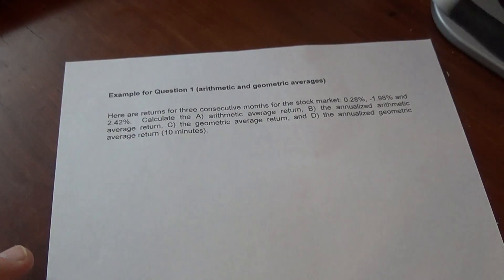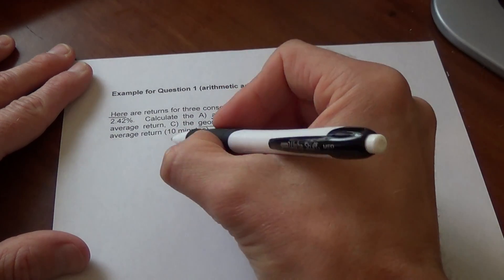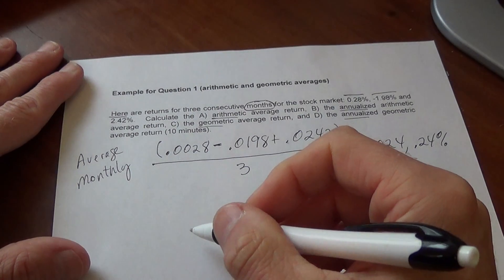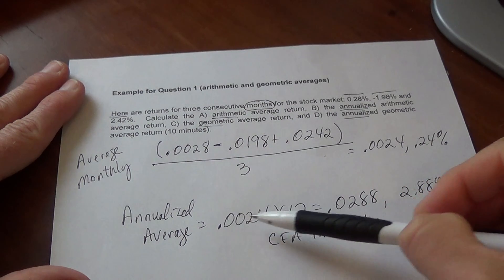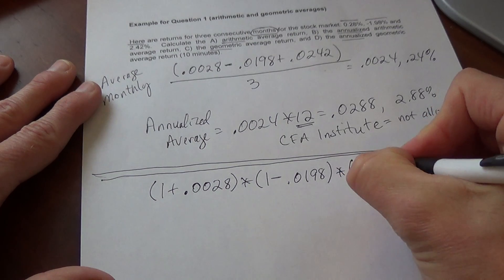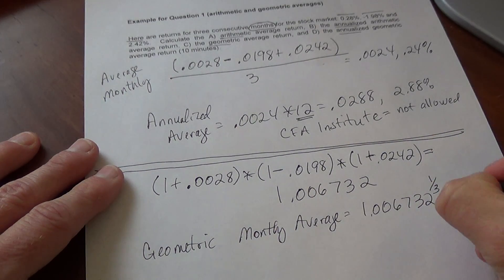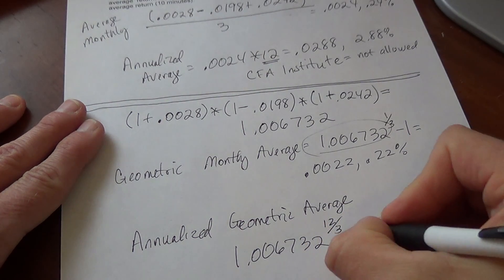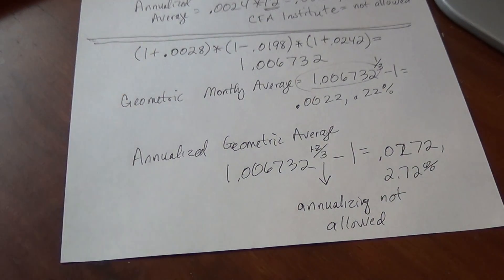Arith and Geo Averages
For Intro to Investments class: Calculating arithmetic and geometric averages.